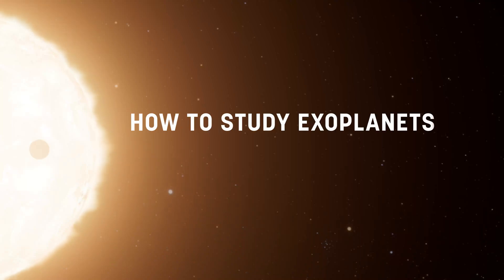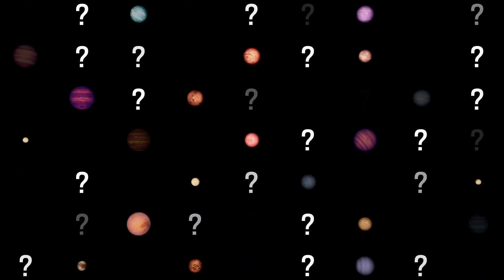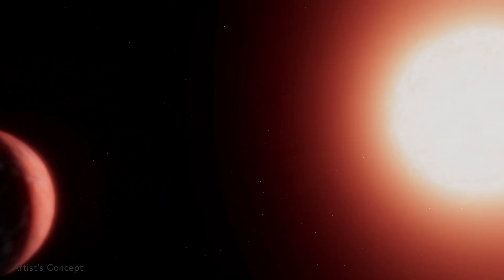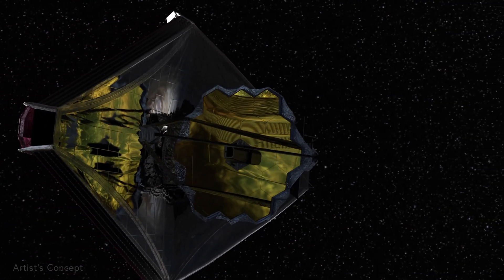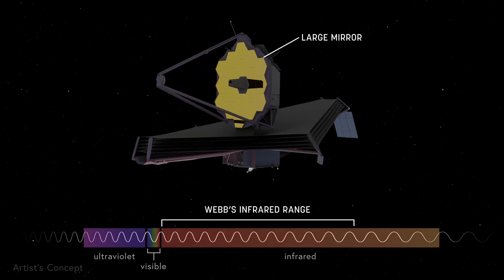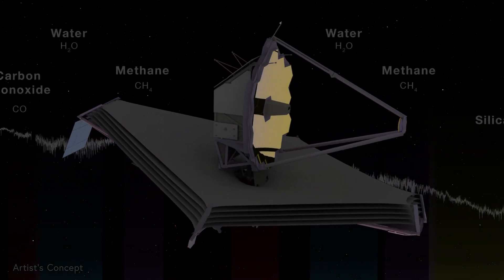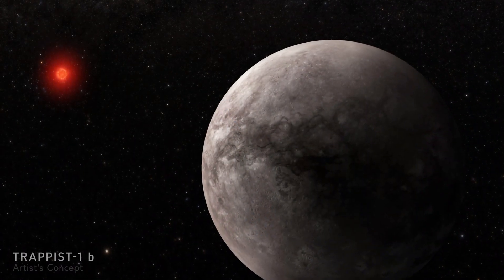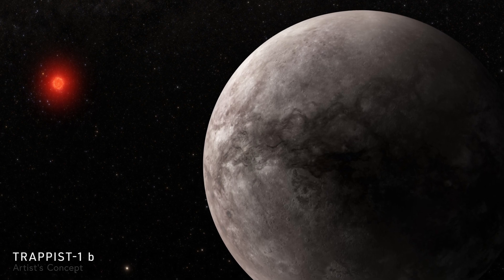How to Study Exoplanets: Webb and Challenges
Thousands of exoplanets have been discovered so far, prompting an abundance of questions about these distant worlds that orbit stars outside our solar system. This video explores how NASA’s James Webb Space Telescope is advancing our understanding of exoplanets, and the current challenges astronomers encounter when studying these planetary bodies.

Within its first few years, Webb has studied a variety of exoplanets, including gas giant exoplanet WASP-39 b and rocky exoplanet TRAPPIST-1 b. With each exoplanet observation, the telescope is broadening astronomers’ knowledge about the universe.

Since exoplanets are distant and faint worlds, astronomers have developed scientific tools and innovative techniques to overcome certain observational obstacles. Although limitations still exist, even with current telescope technology, Webb is just getting started and scientists continue to learn more about exoplanets every day!

Credit: NASA, ESA, CSA, STScI, Leah Hustak (STScI), Danielle Kirshenblat (STScI)